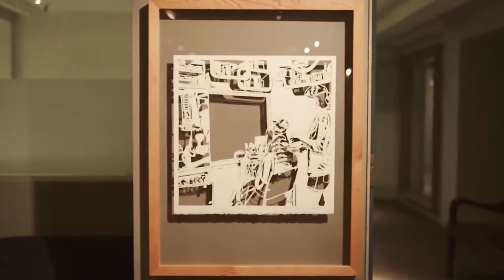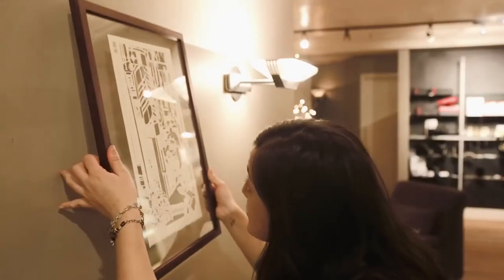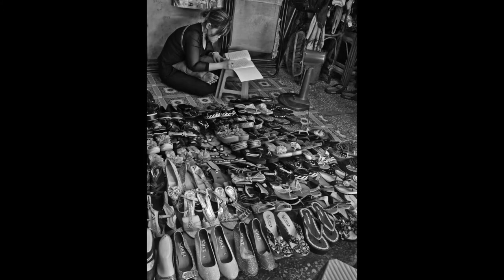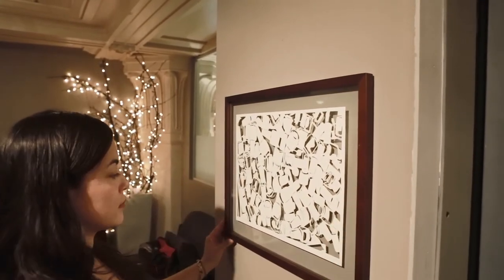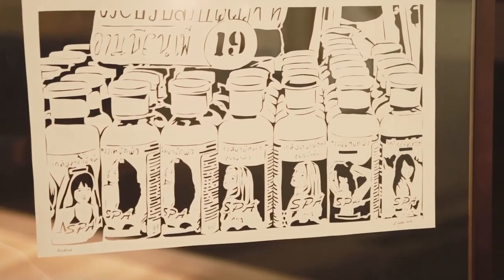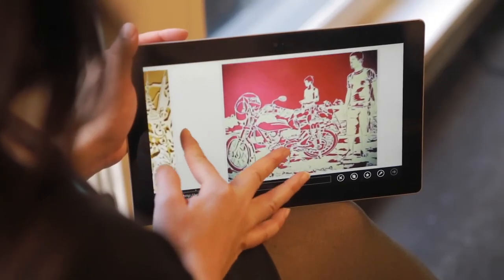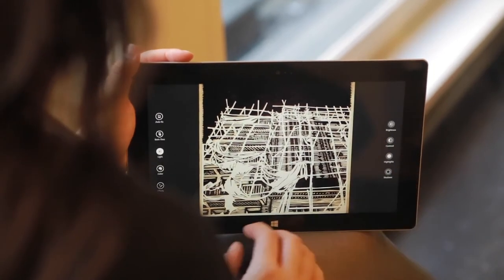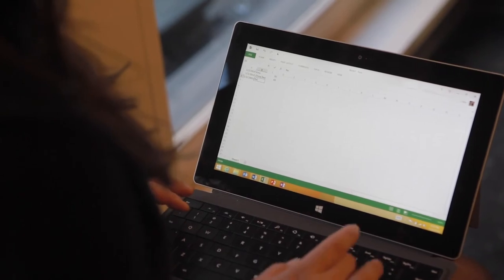Surface 2 and Skype are the perfect tools for this Seattle artist